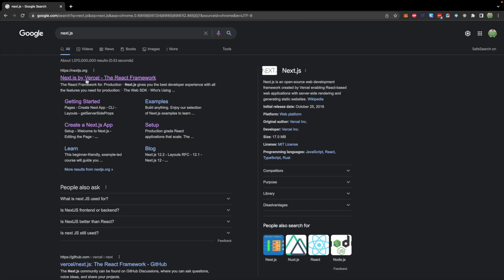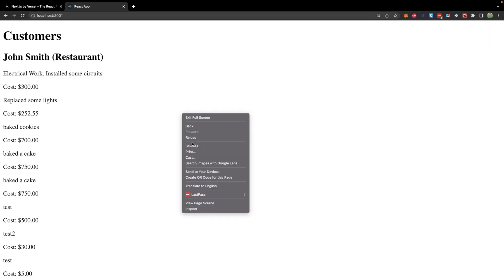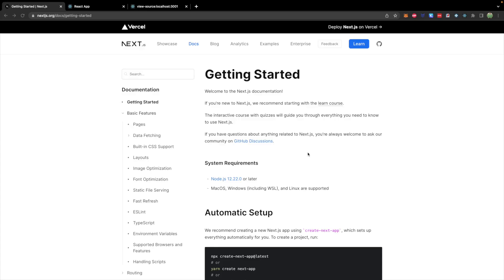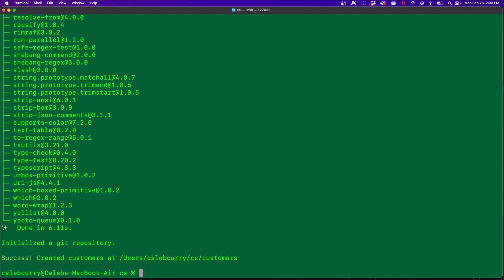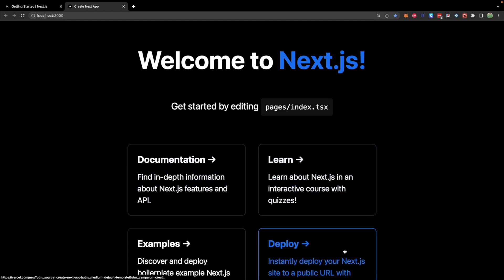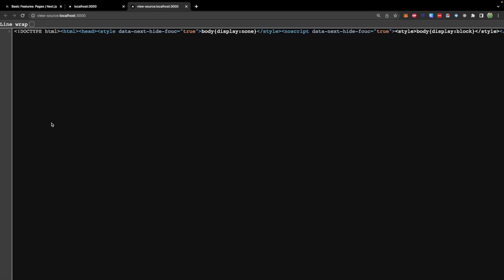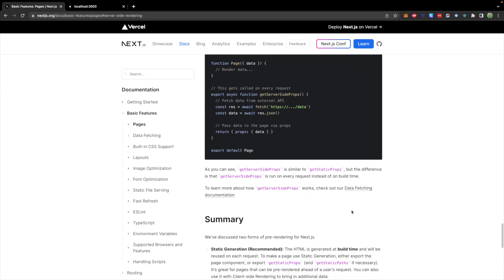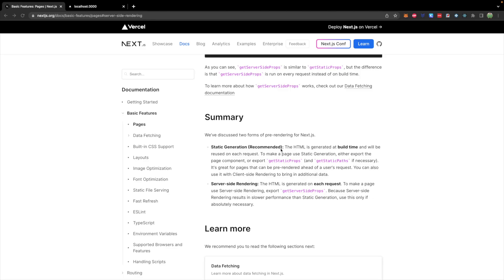Intro to Next.js Static Site Generation + Server Side Rendering - React Tutorial 71